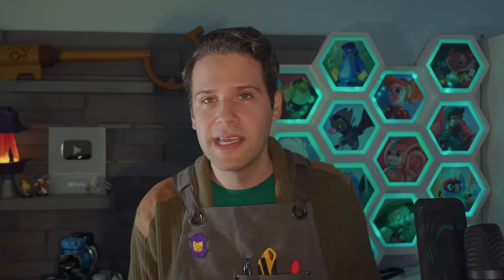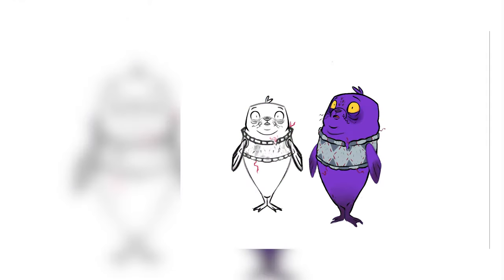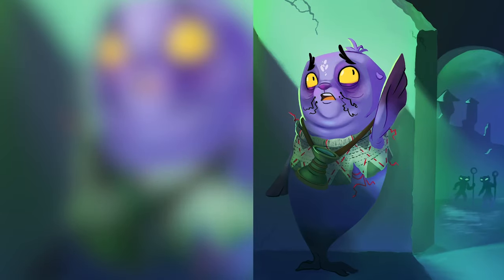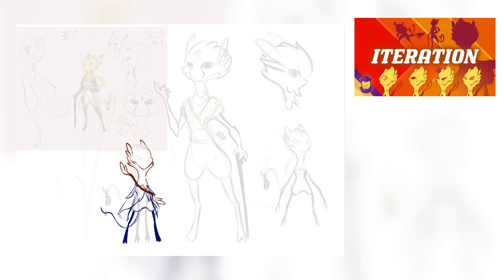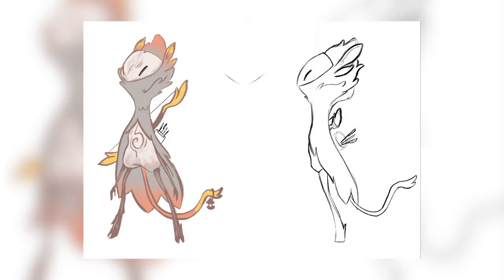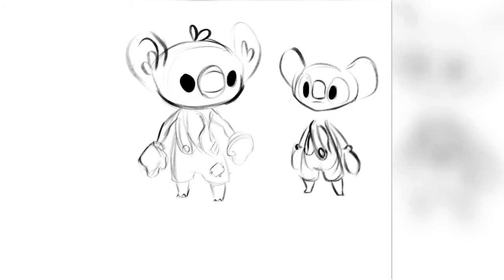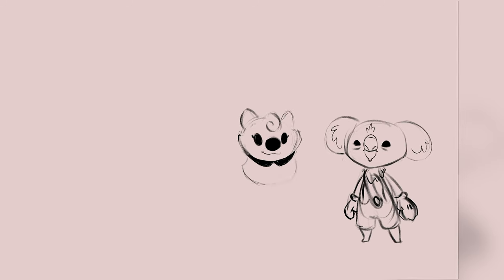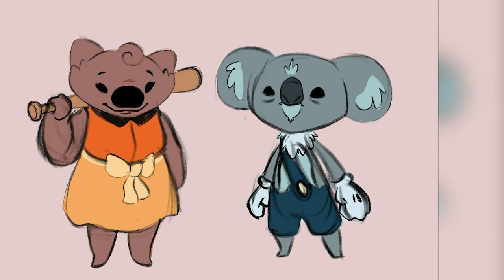4 Character Design Tips for Reviving Your Process!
Whether you're struggling with a specific character design or drawing, or you just feel a lack of pizazz in your recent work, here's 4 tips for reviving your character design process. Plus, get a sneak peek at next month's theme- Shopkeeper Month!

The Learn Character Design Course is a comprehensive Character Design Curriculum, available now